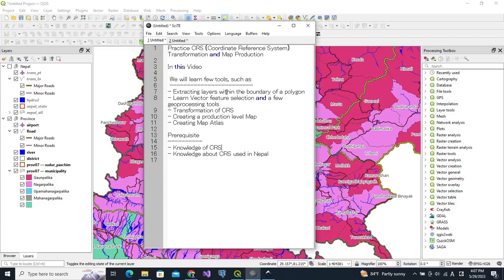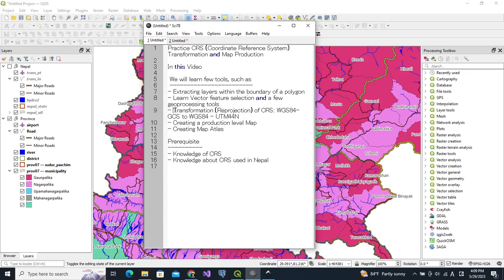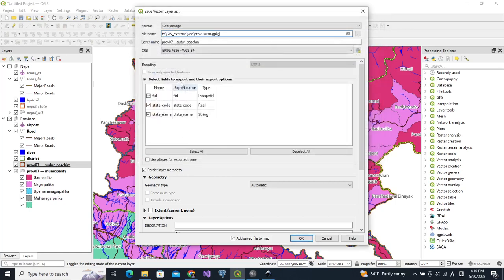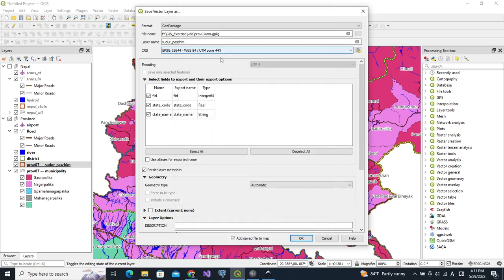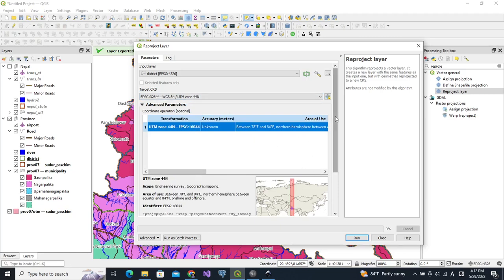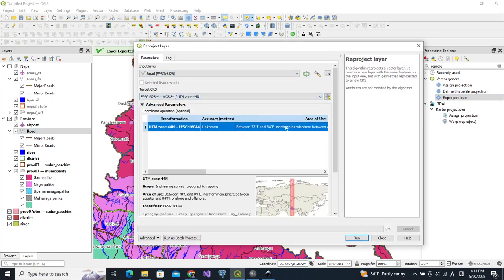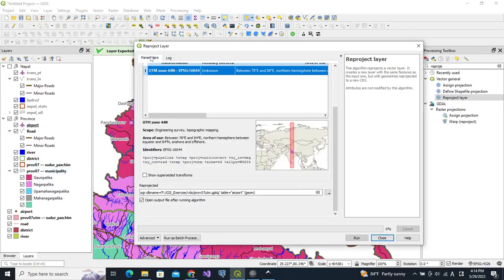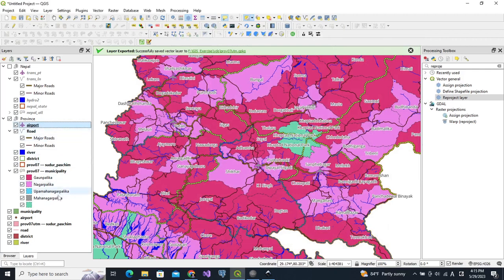Learn how to transform CRS of vector data in QGIS (GIS, reprojection)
In this tutorial, I will explain how to reproject CRS of a vector layer in QGIS. Check this Video (description) to find the link to GIS data for the project:
Check the link to tutorial about extracting features within a polygon from using QGIS. We will use clipped data for CRS transformation.